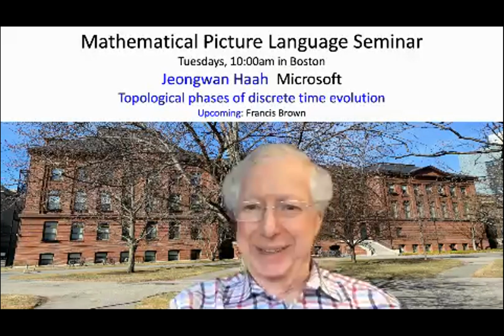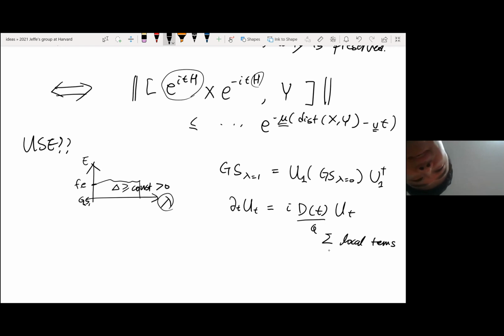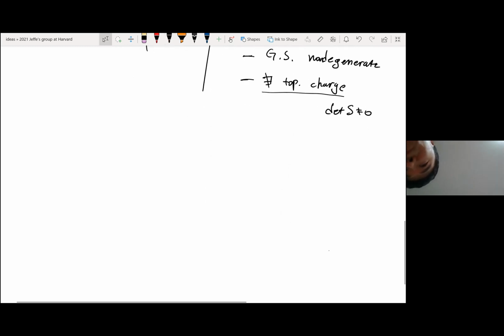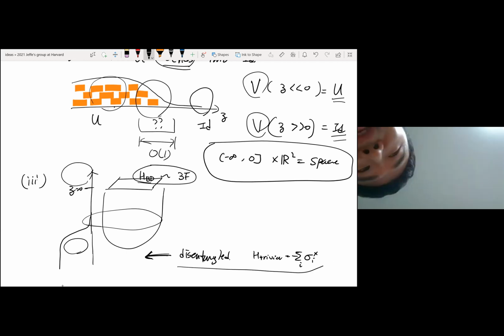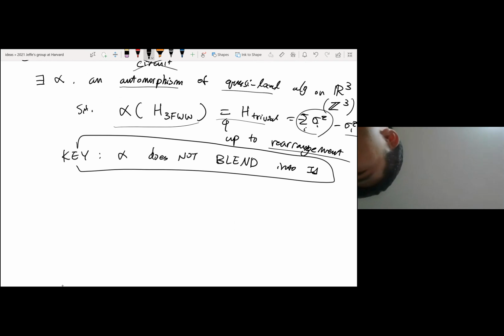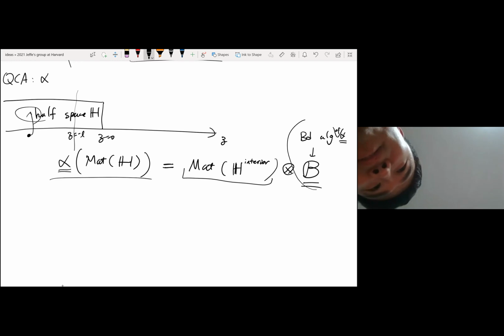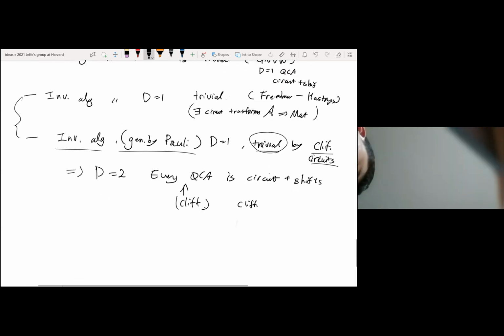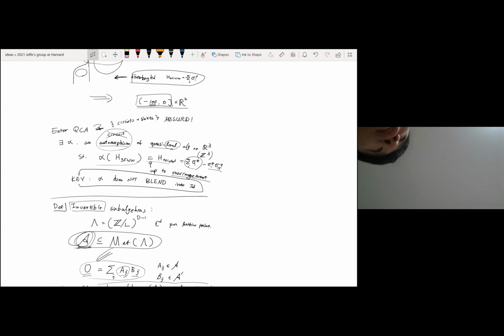Jeongwan Haah | June 15, 2021 | Topological phases of discrete time evolution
Title: Topological phases of discrete time evolution
Speaker: Jeongwan Haah
Abstract: In the Heisenberg picture of quantum mechanics, time evolution is a one-parameter family of automorphisms of operator algebra. Restricted to short times, the equivalence between time evolution and quantum circuits, especially the property that it maps a local operator to another, has been implanted in theoretical studies of topological phases of matter. In this talk, I will explain recent findings that not all locality-preserving automorphisms, also called quantum cellular automata, can be written as quantum circuits—there exists a “discrete time dynamics” that cannot have a “Hamiltonian.” These are tightly related to static, topological many-body states. I will give results on the classification of these automorphisms and connect them to locally generated subalgebras in one lower dimension.